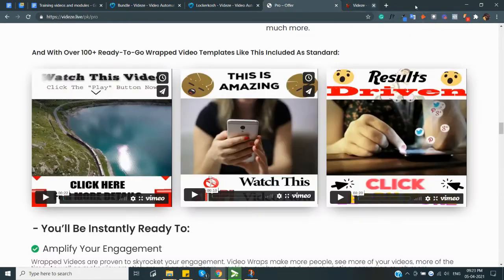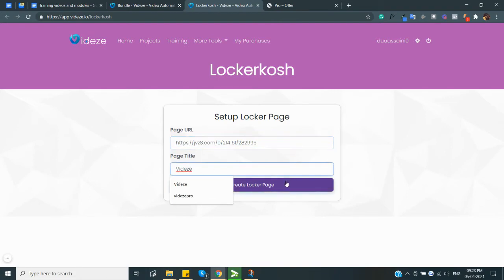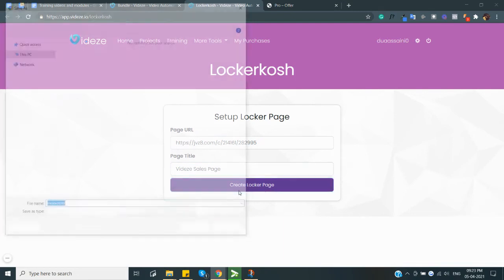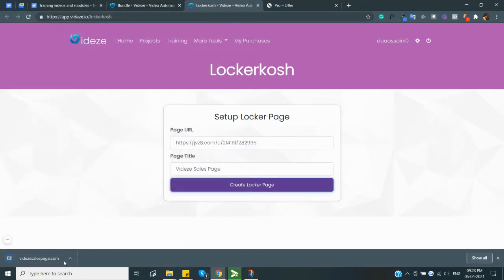How to use the Locker Kosh